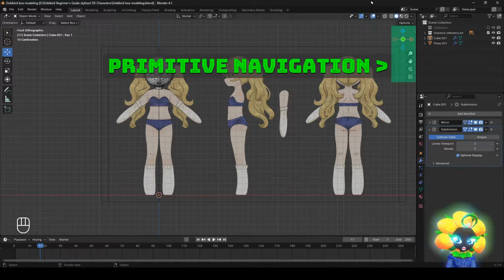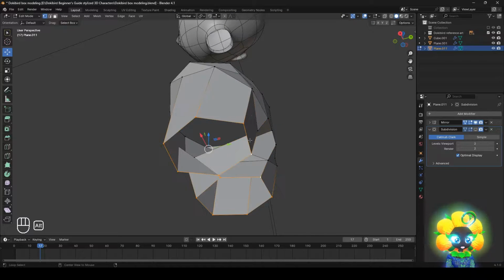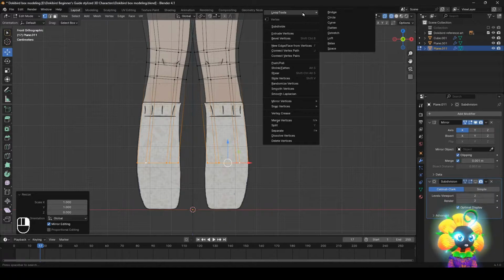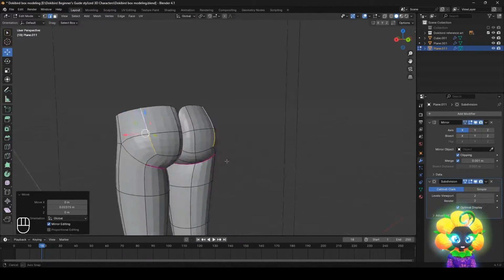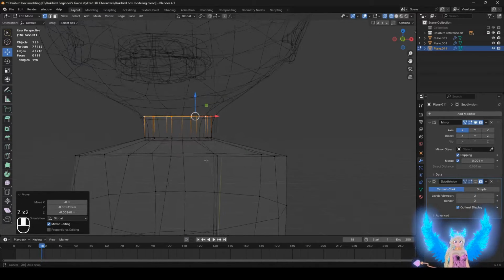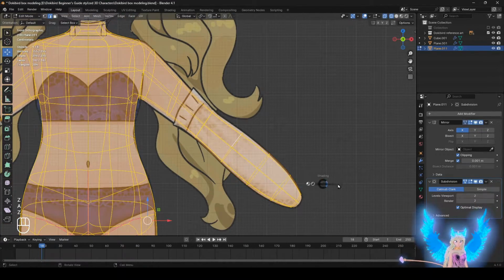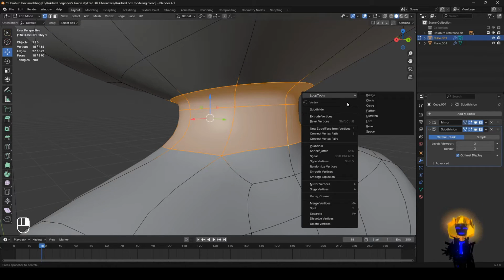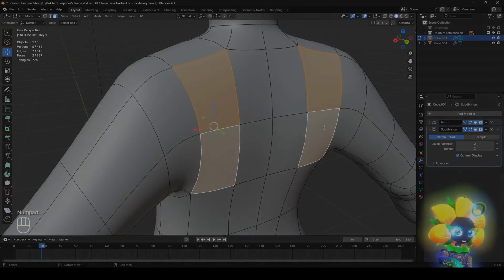3D Beginner's Guide" start to finish your own 3D character OC part 2 box modeling body Dokibird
I'll guide you through the entire journey of crafting your own 3D stylized character OC from start to finish. Dokibird

We'll delve into rigging, dubbing, UV unwrapping, texturing, adding clothing, and accessories, and finally, seamlessly integrating it into platforms like Unity, VTuber, VRChat, and beyond."

slothbugart she made the reference art
slothbugart  she charges around 75 for reference and she's super awesome.
tell her VOWCLARITY recommended you.

I am now taking on commissions. I'm happy to create a custom character for you!  I think you'll find my current prices very affordable.
I make fully functional characters for 3D movies and 3D games, using Blender, Substance Painter, and Unity programs. This includes VRM and VTuber models as well as VRChat and more. I love the character creation process and I have a lot of experience bringing characters to life.
I'm happy to help you turn your vision into a reality.
(Discord VOWCLARITY)

0:00 introduction
0:23 Box modeling body